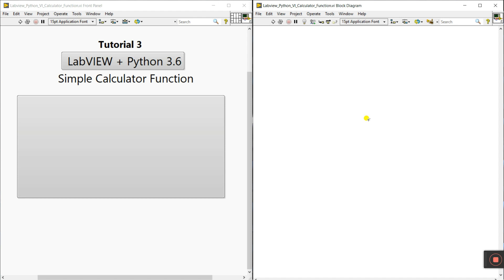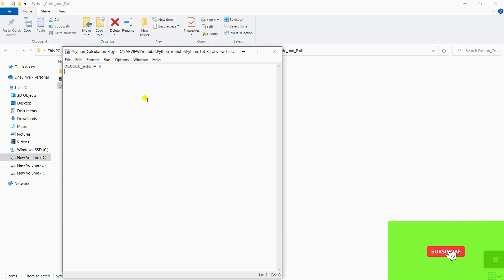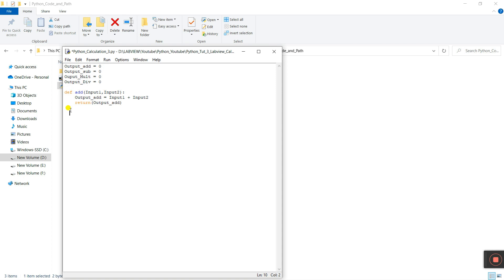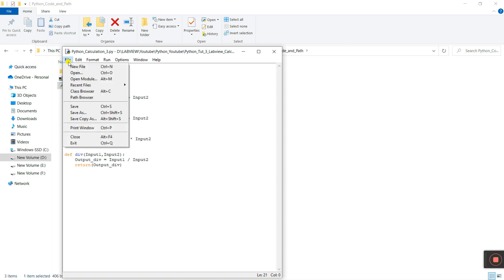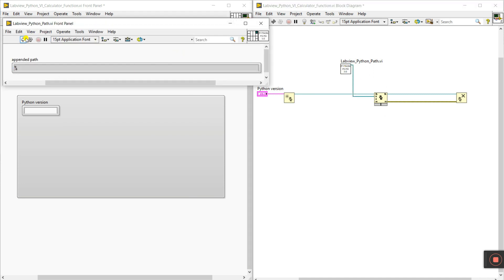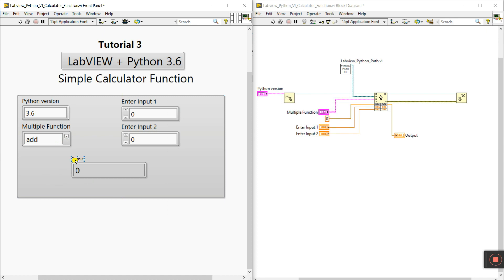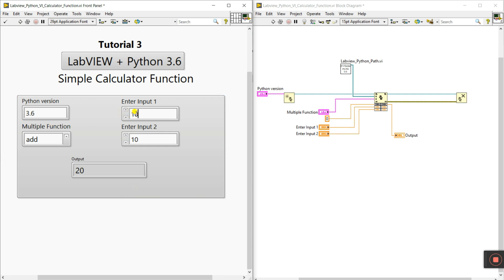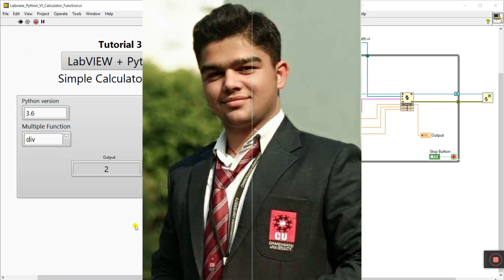Labview + Python | Tutorial 3 Calculator in Python with Labview | LabVIEW + Python Series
1. Labview + Python
2. Tutorial 3 Calculator in Python with Labview
3. LabVIEW + Python Series

This post is going to focus on a few of the tools currently available for integrating Python and LabVIEW together in your application.

Edit:  We've now released TestScript, the free bidirectional Python/LabVIEW Connector

 Why Python?
The first thing I want to talk about is a couple of reasons why Python is becoming an increasingly popular tool for software development.

Easy to Learn - The syntactic simplicity of Python allows newcomers to get up to speed in a short amount of time.

Cross-platform Compatibility - Python will not only run on Windows, but it will also run great on Linux and Mac machines as well.

Strong community backing - There is a large community supporting Python, and because of this there is a large array of Python libraries available for use that can provide a solution to virtually any problem.

LabVIEW + python
Tutorial 3 Calculator in Python with Labview
LabVIEW + Python Series
Python with Labview
Labview Python Projects
Labview interlink with Python
Labview python tutorials
Labview python calculator function
Labview Tutorials
Labview Python
Labview Calculator in python
Labview + python + calculator